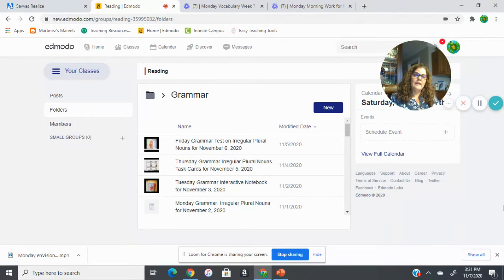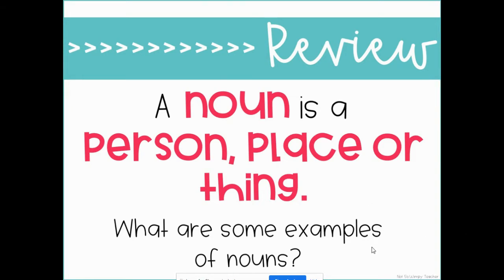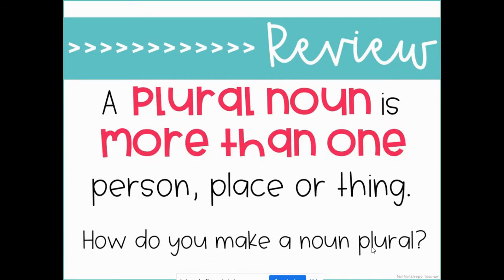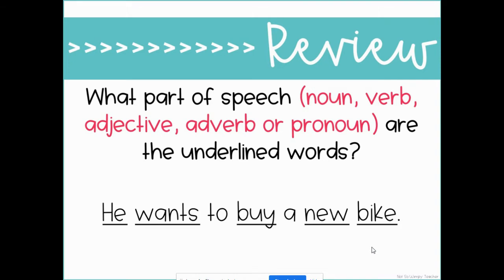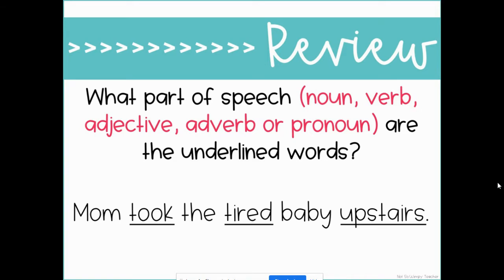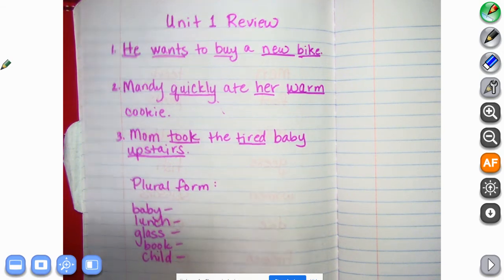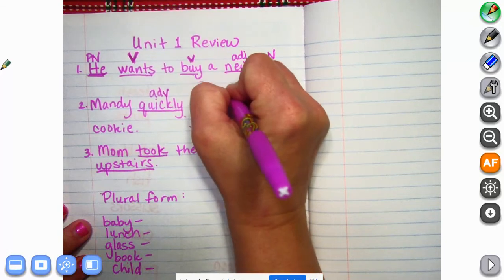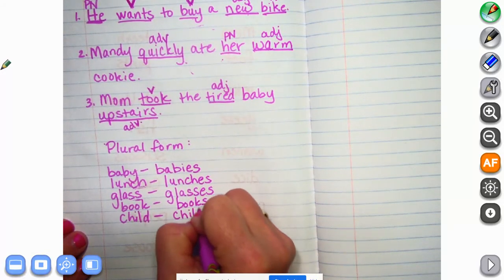Monday Grammar Unit 1 Review for November 9, 2020